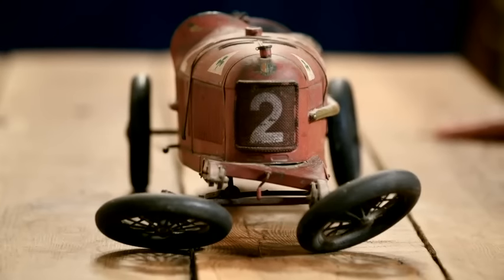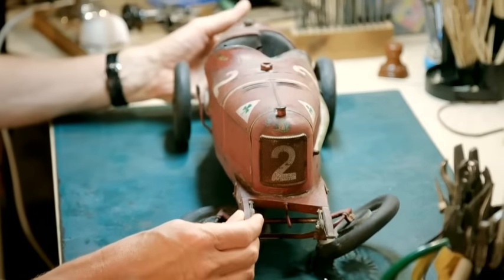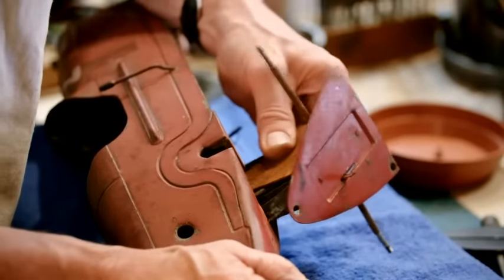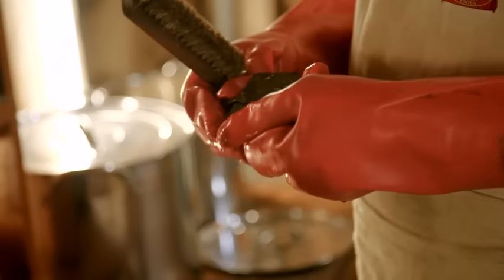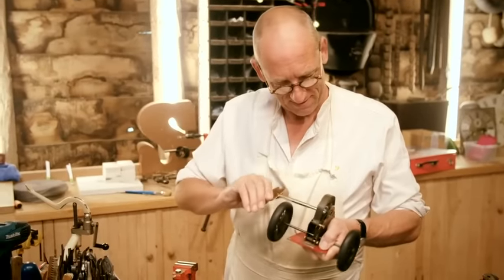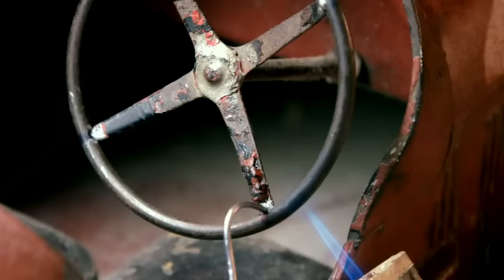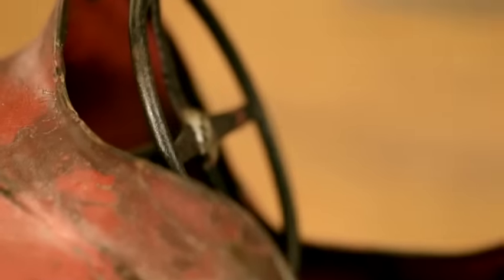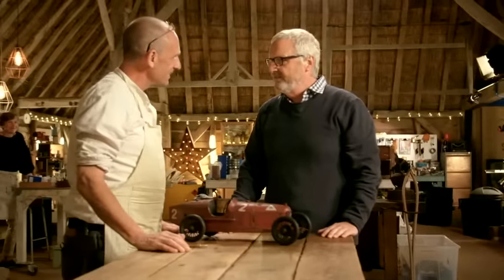Steve revives a treasured 1920s French clockwork car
Steve Fletcher, expert on all things clockwork, is delighted to get his hands on a rare French toy racing car from the 1920s. The treasured toy has been passed down three generations and owner James would like to continue that tradition. Steve gives the wind-up mechanism a full service and returns the toy that's now raring to go.